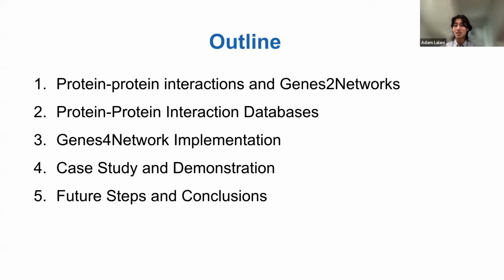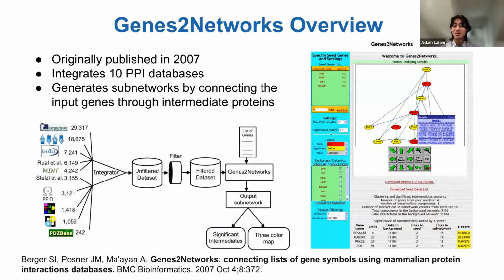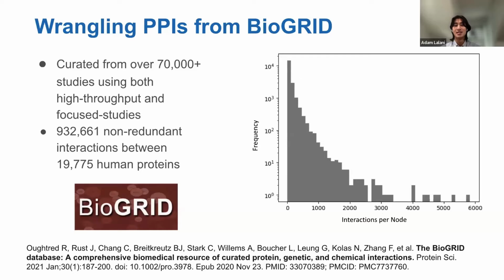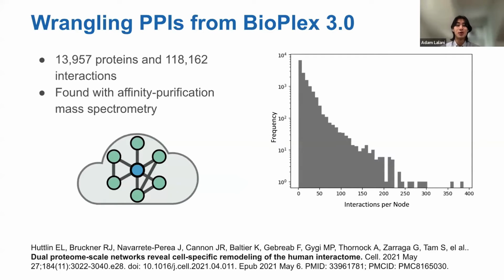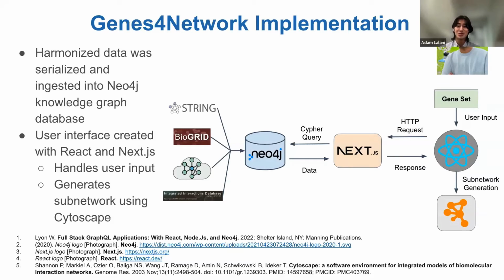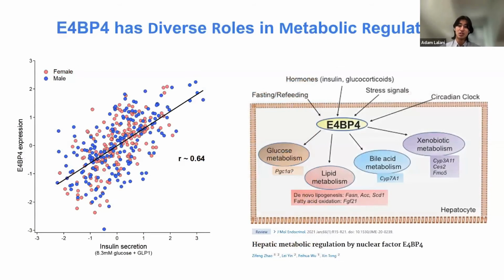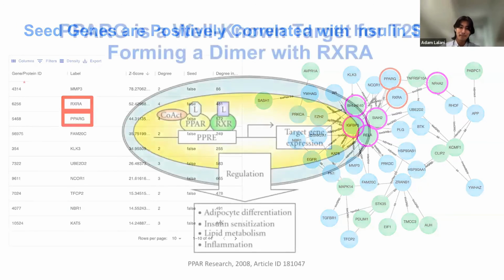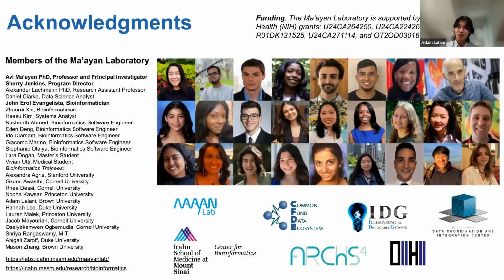Genes4Networks: Knowledge Graph of Human Protein-Protein Interactions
In this presentation Adam Lanani, an undergraduate student from Brown University, describes his 2023 summer research project with the Ma'ayan Lab and the Mount Sinai Center for Bioinformatics at the Icahn School of Medicine at Mount Sinai.